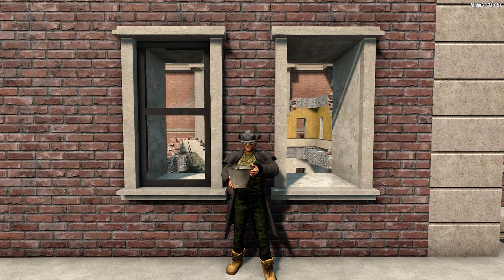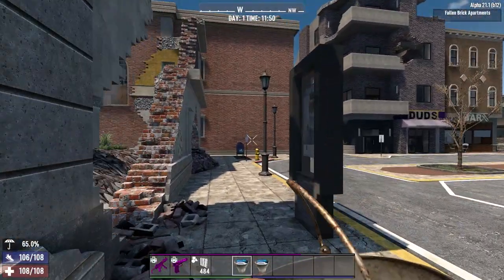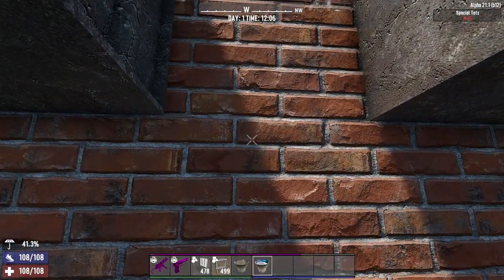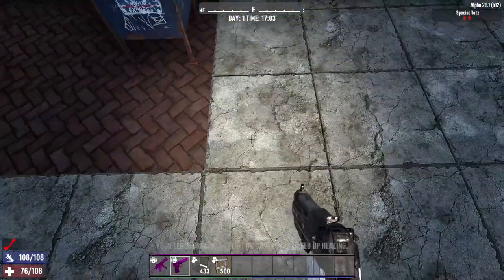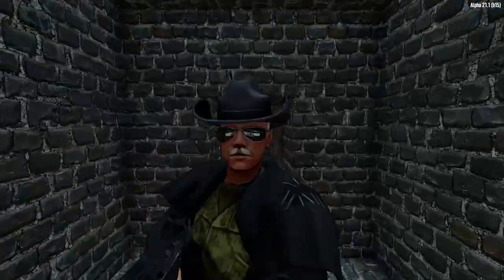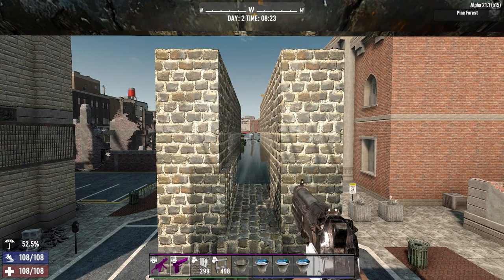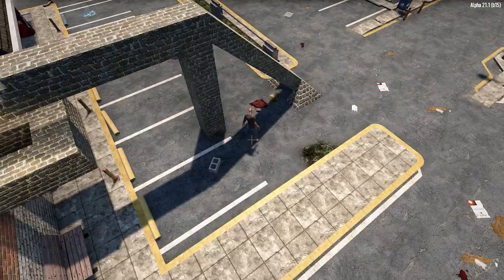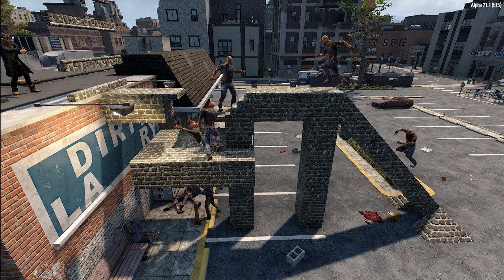Build a WATER ELEVATOR and ESCAPE CHUTE plus more! (7 Days to Die: Alpha 21)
In this video I'll show you how to make water hover over an empty space, which should no longer be possible in Alpha 21, and how we can us this technique for building ladders for base entry, escape chuts for quick exits, slowing zombies during horde night and even to help prevent rage mode!

7 Days to Die is a survival horror video game set in a post-apocalyptic world where players must scavenge for resources, build shelters, and defend themselves against hordes of zombies. The game takes place in a randomly generated world and features a day-night cycle, with the zombies becoming more aggressive and difficult to deal with at night.

0:00 Intro
0:13 Evaluation
1:12 Water Ladder
3:07 Escape Chute
4:25 Big Version
5:13 Slow Zombies
6:19 Anti-Rage
8:17 Outro